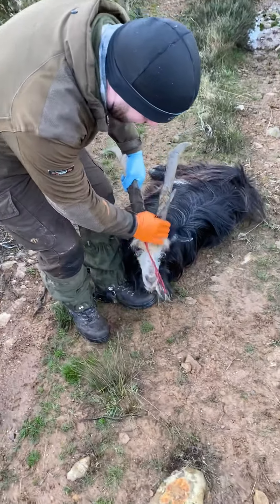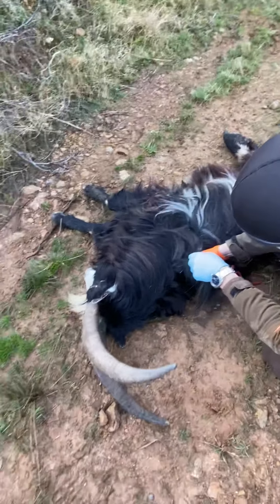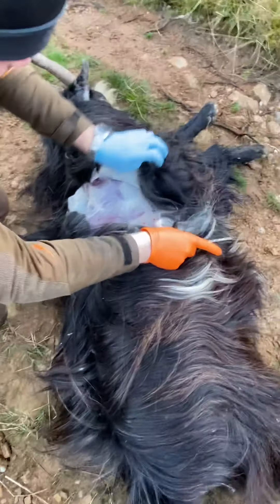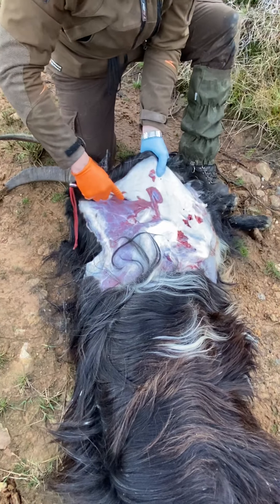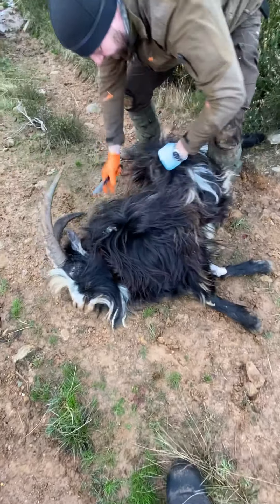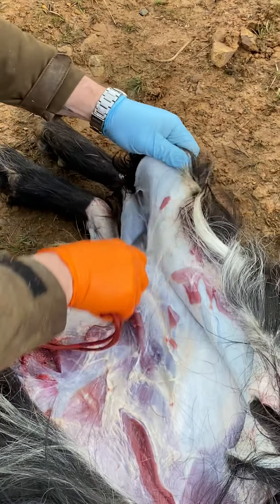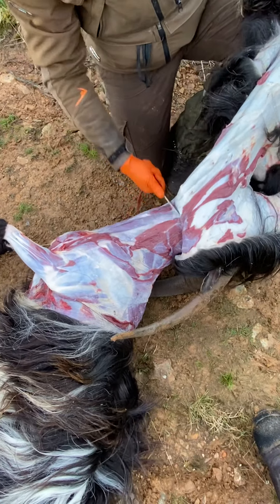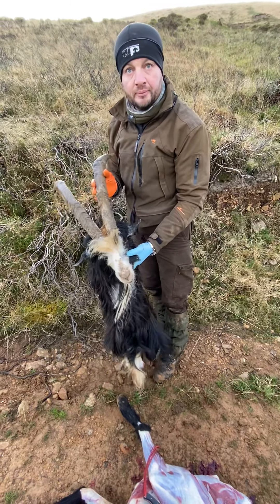Caping out a trophy in this case a wild goat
Caping preparation of a trophy head